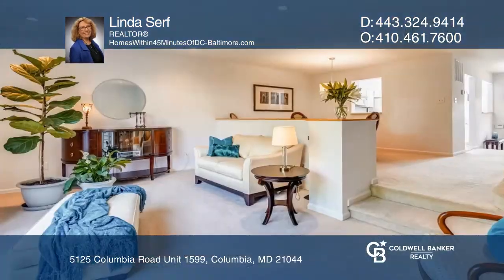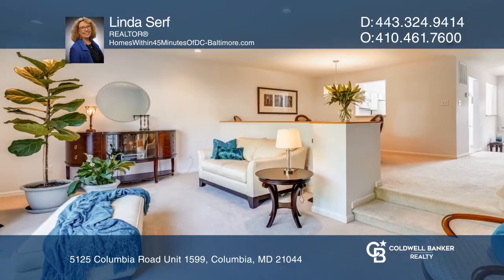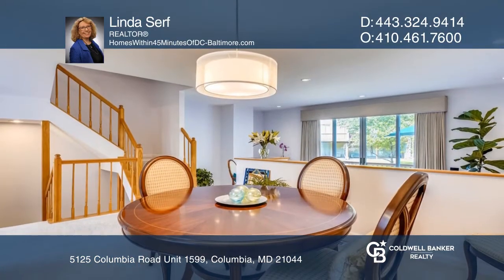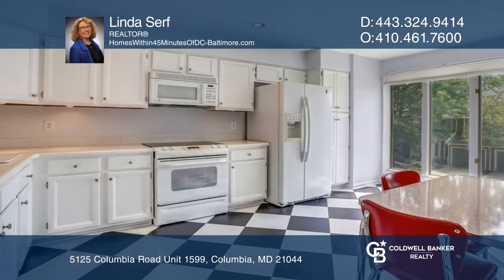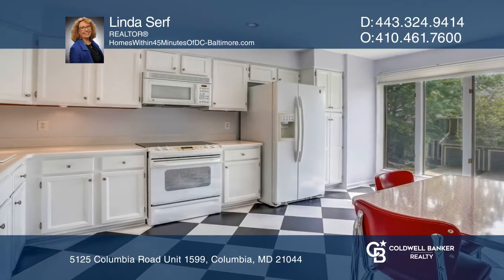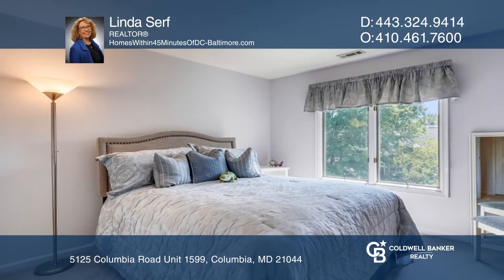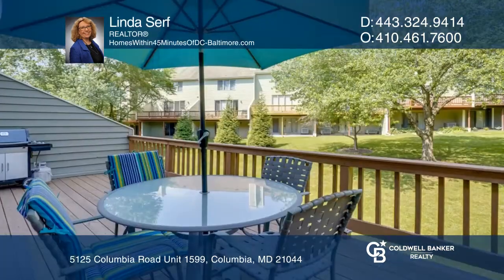5125 Columbia Road Unit 1599 Columbia, MD | ColdwellBankerHomes.com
5125 Columbia Road Unit 1599, Columbia, MD

Luxury awaits in this well-kept, spacious home. Remodeled and absolutely stunning.  As you enter into this designer townhome, you will be greeted with style and elegance.  Open floor plan with a sunken living room leads to sliding glass doors to a lovely deck. The eat-in kitchen has updated countert